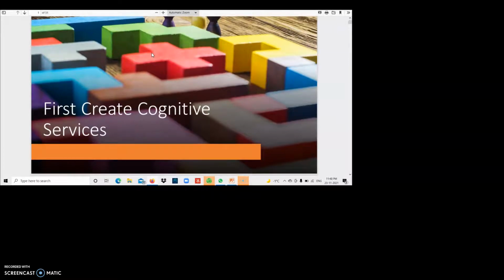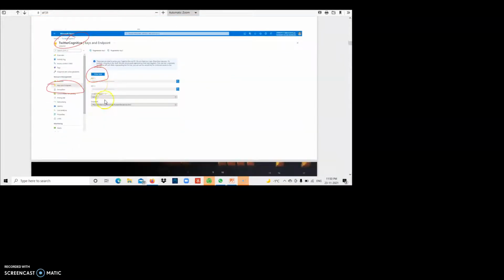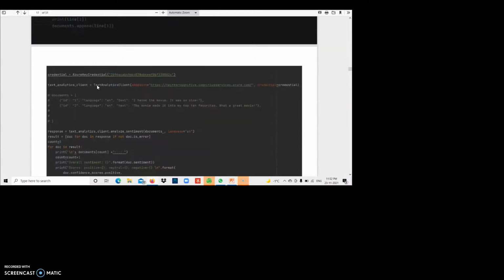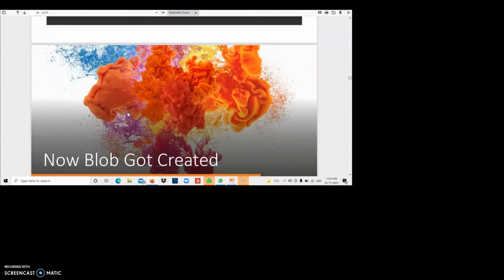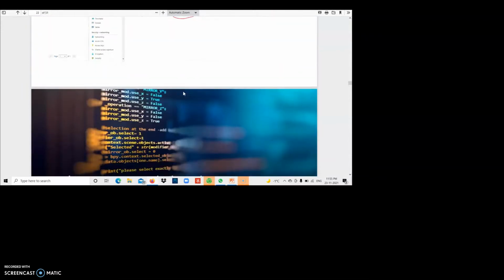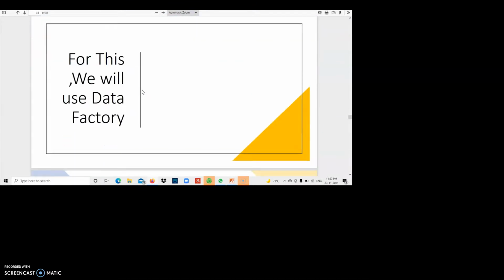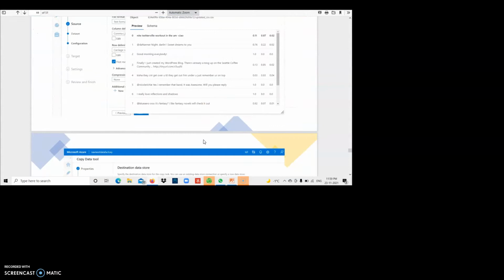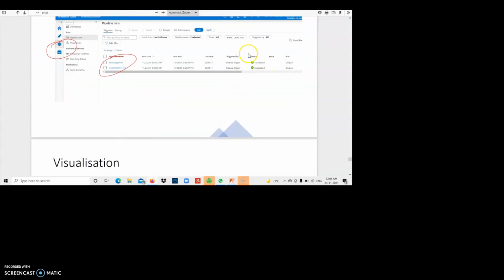Sentiment Analysis (Part 1)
Sentiment Analysis
1) Creating Updated CSV or CSV With Sentiment Analysis

3)Whole Sentiment Analysis Project  (Though Same Has Been Explained Just For Reference)

7)Donot Forgot to change the firewall settings of sql database  :))